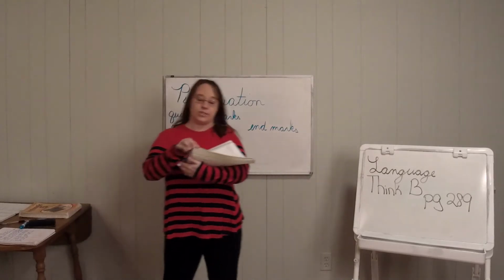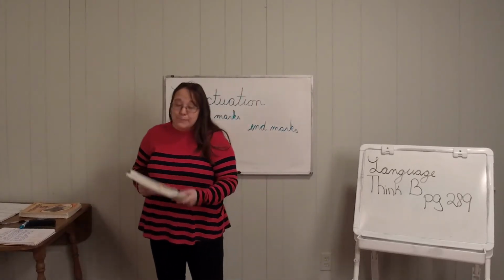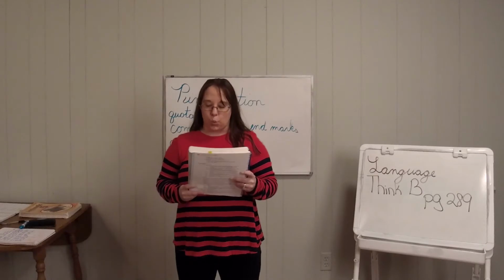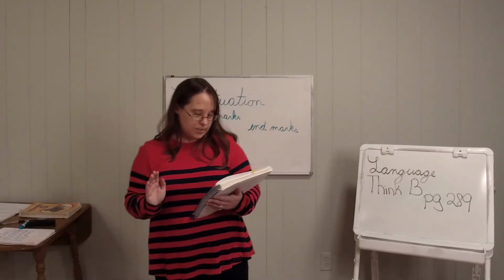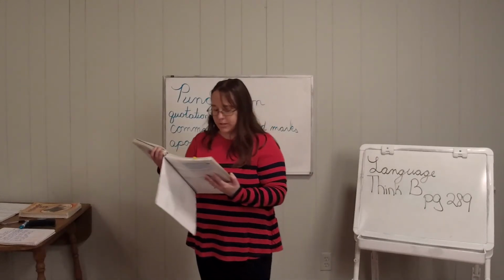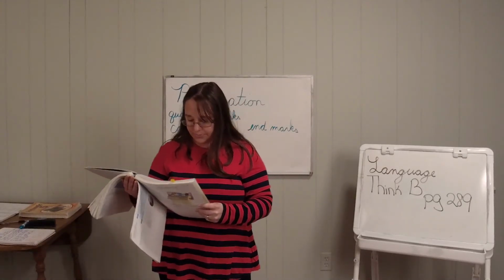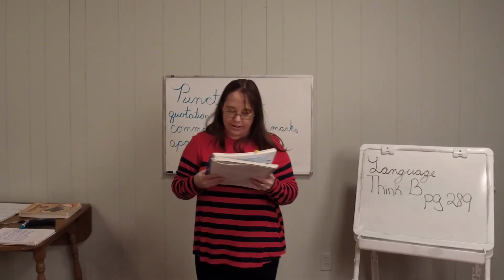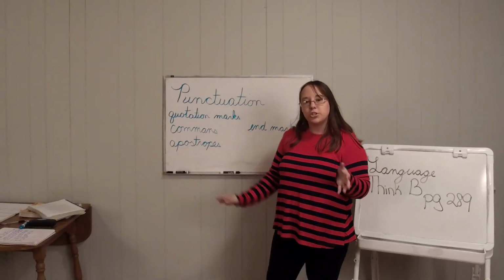Language B: Page 289 - Think B (Mrs. Sewell)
Language B:  Page 289 - Think B
Punctuation Review